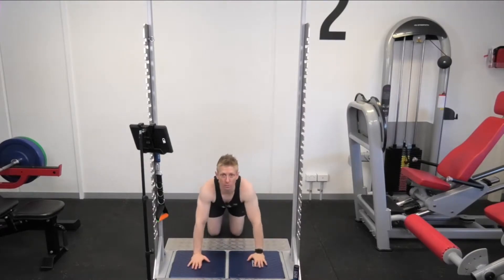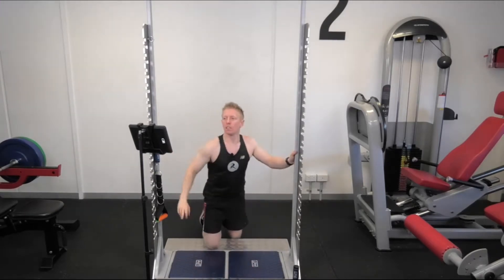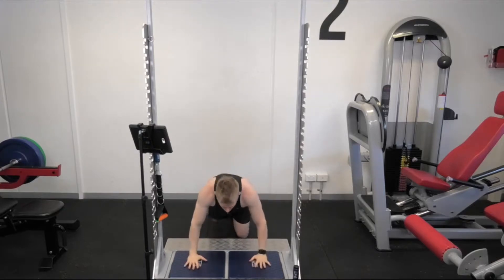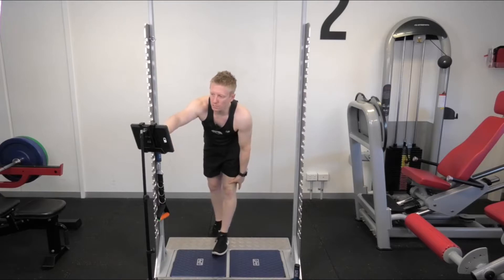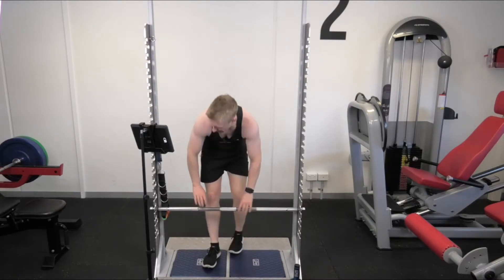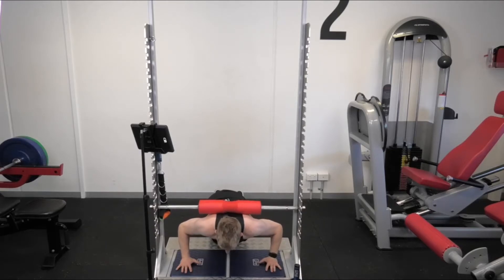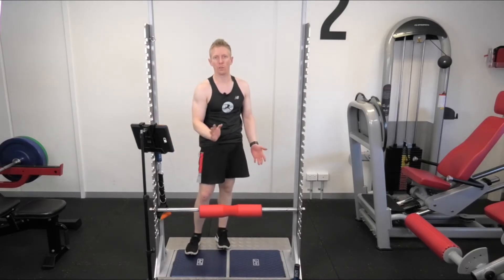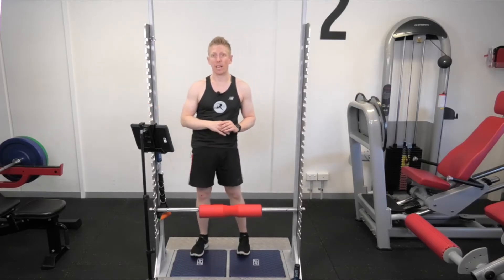How to assess push up strength for physiotherapy using force plates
Push strength is a fundamental movement that many people need in daily life and on the sporting field but it can be difficult and dangerous to measure maximum push strength using heavy loads.

Using the AxIT Stomp-IT it is now quick and easy to measure maximum push strength to collect actionable data with push up movements and track the improvement over time for your training programs.

Learn more about the AxIT System. to find out more.

Want to learn more about how you can start using the MAT to revolutionize your assessment, treatment and training?

to join thousands of health and fitness professionals using the MAT to stop guessing and start measuring with the people they work with.